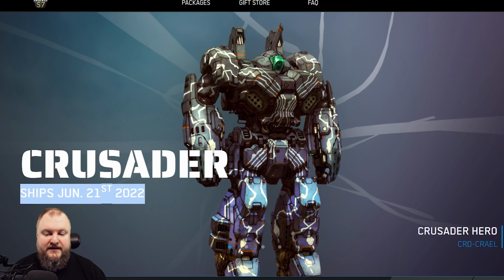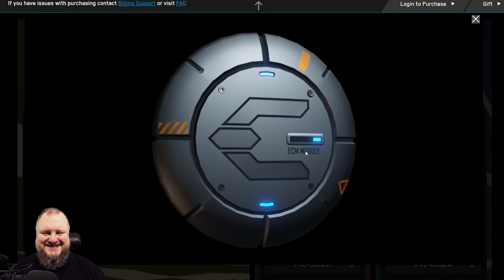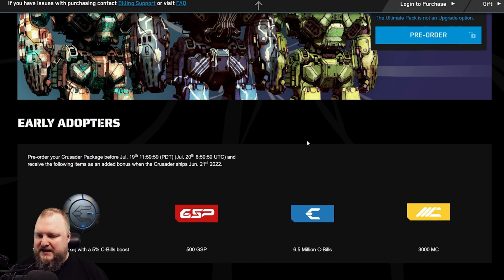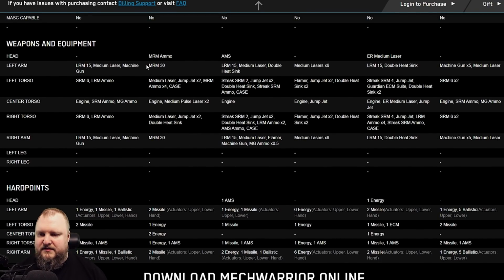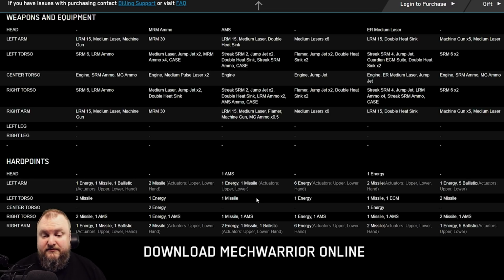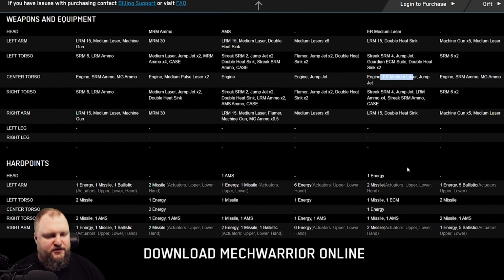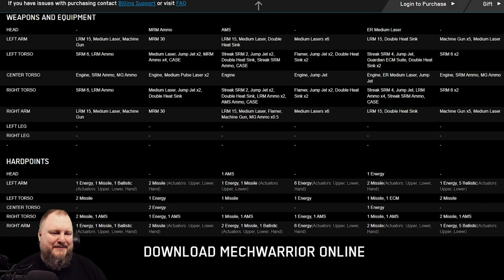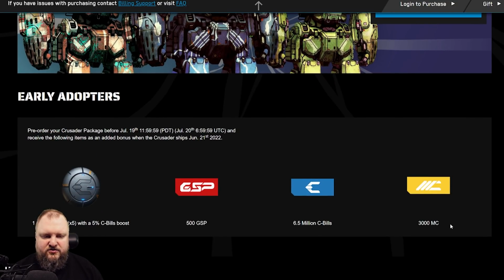HOLY HARDPOINTS! CRUSADER pack preorder avaible! - MWO News - Mechwarrior Online 2022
Crusader pack preorder is live - what's in it? How much does it cost? Find out in this video!